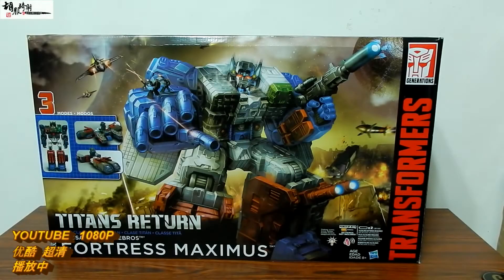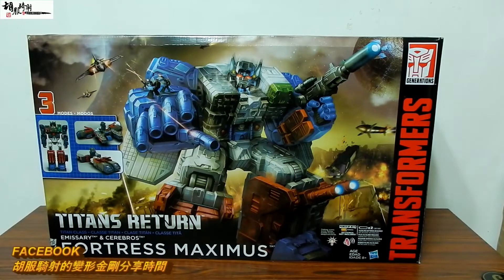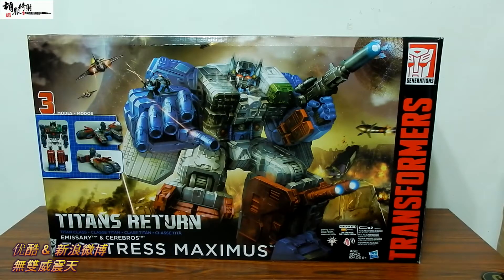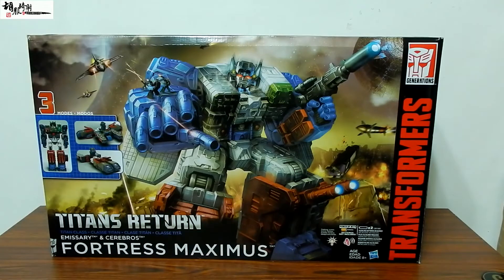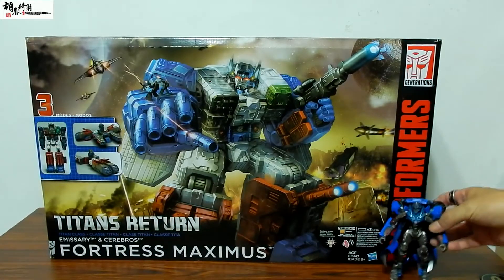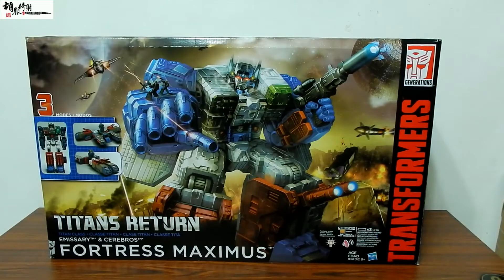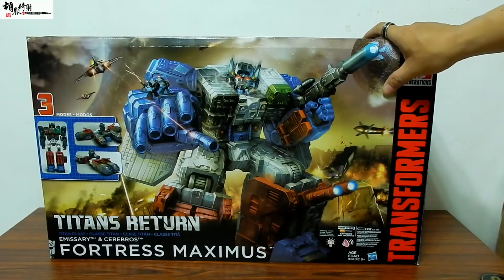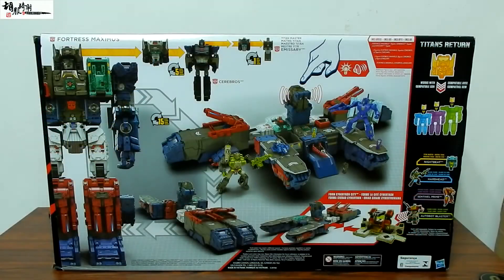0565 1 胡服騎射的變形金剛分享時間565集P1 Transformers Titans Return Titan Class FORTRESS MAXIMUS